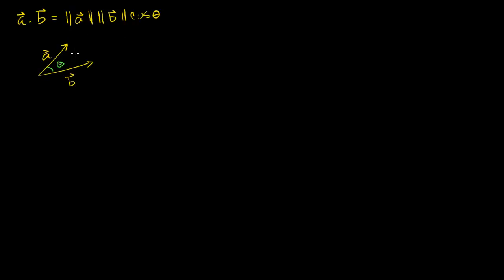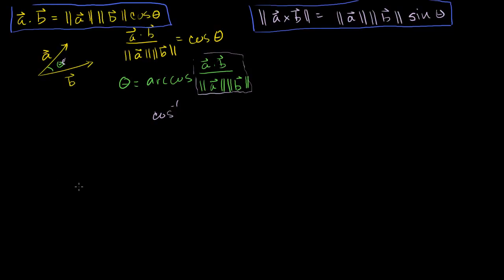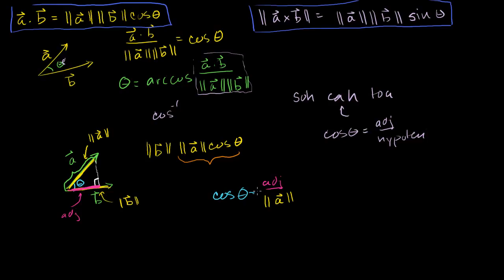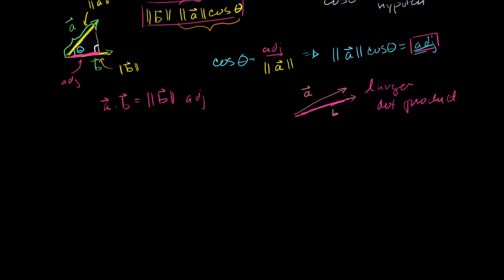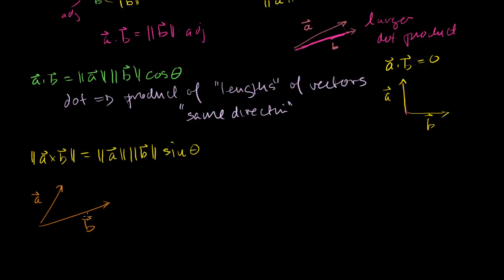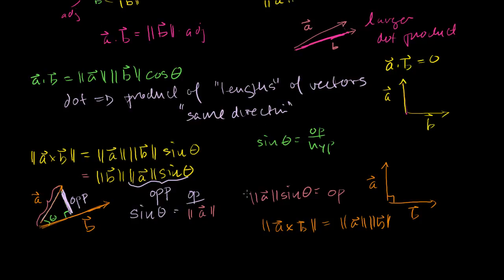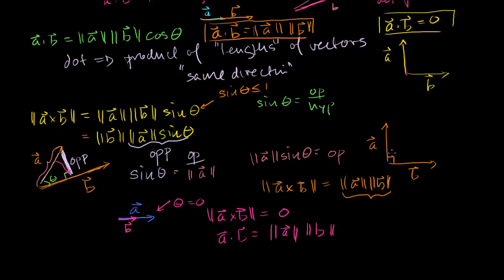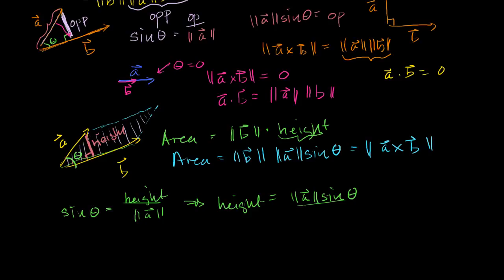029 Dot and Cross Product Comparison Intuition